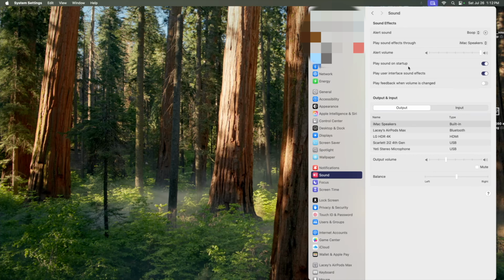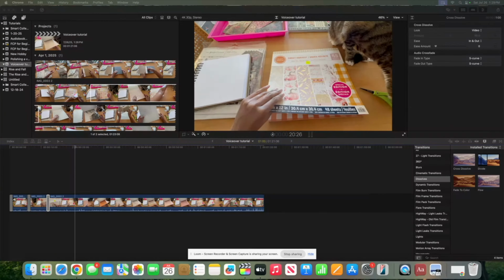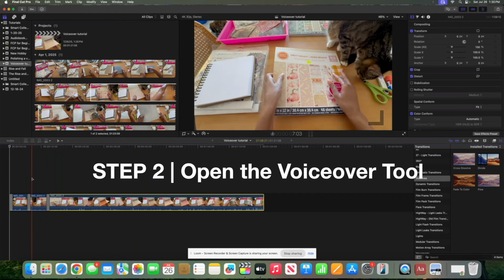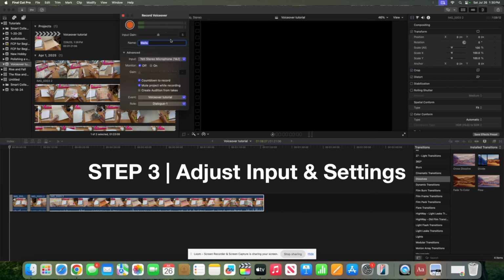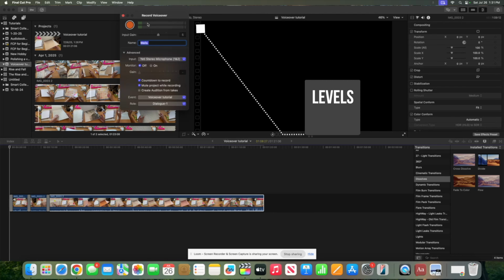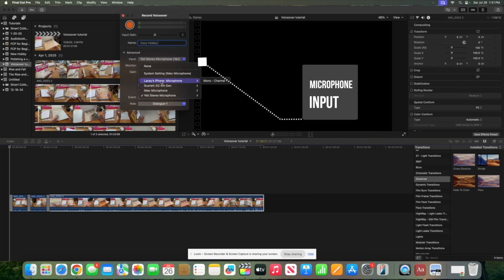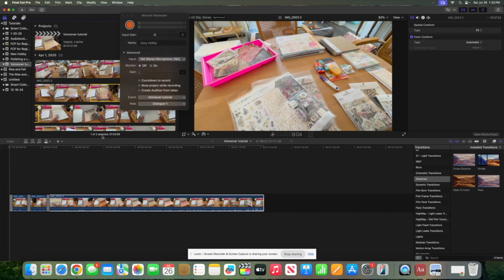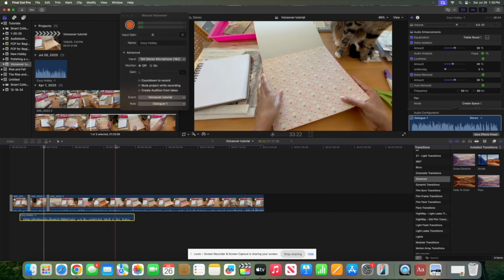How To Record Voiceovers in Final Cut Pro (Clean, Simple and Done in Minutes)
Hey!

In this video, you'll learn how to record a voiceover directly in Final Cut Pro. I’ll guide you step-by-step—from setting up your timeline and choosing the right microphone settings, to adjusting input levels and hitting record. Once the voiceover is recorded, I’ll show you how to fine-tune it using audio settings that make it sound clean and professional.